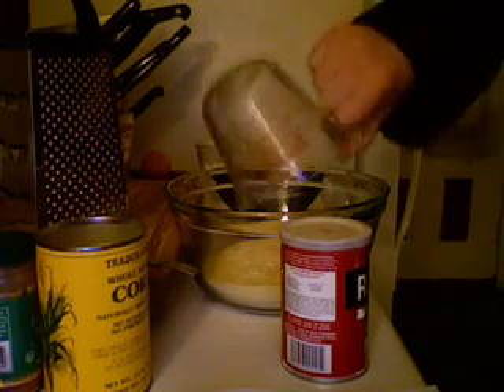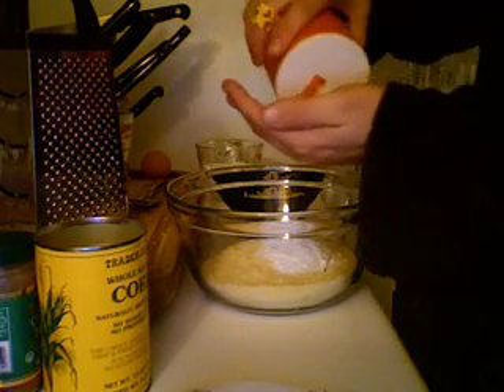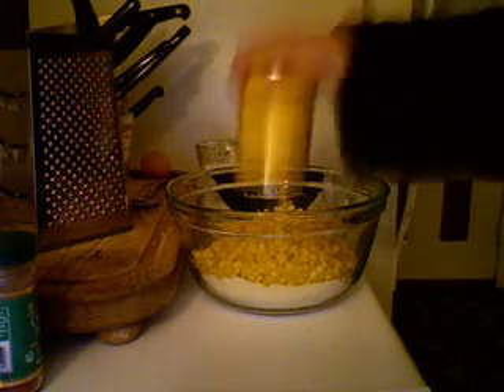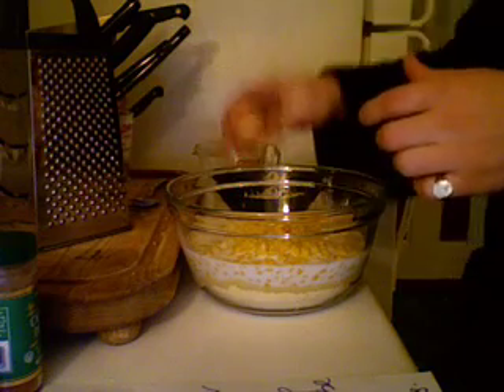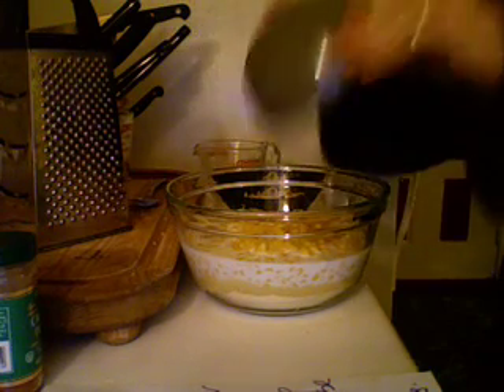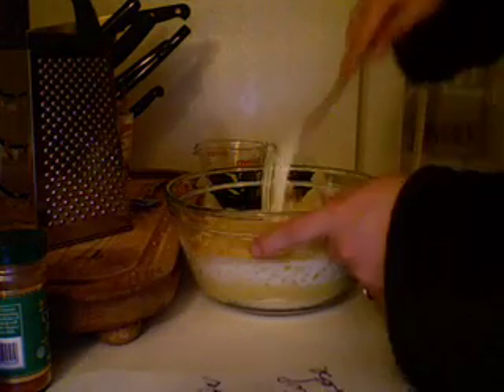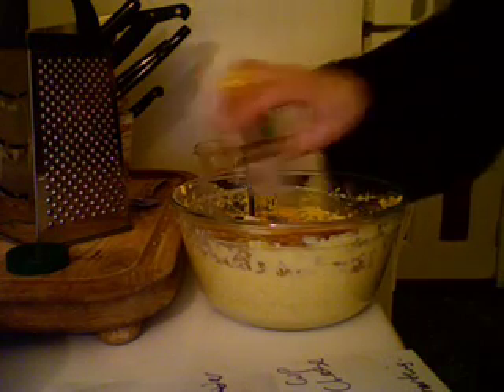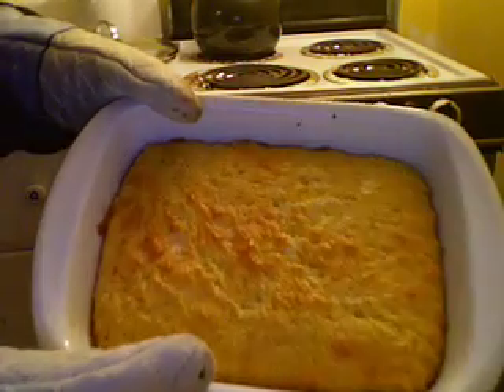Jack is Cooking Corn Bread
so this is the first time i have ever made corn bread.  this recipe is a mixture of a bunch of recipes i was looking at, basically so i could use the ingredients i had.  i am going to be experimenting in the future with different recipes until i find the perfect cornbread.  i encourage anybody to join me in my quest to find the perfect cornbread, so if you have any tips they would be greatly apreciated, or you can take my recipe and try to improve upon it.

what i used:

2 cups corn meal
3 tspns baking powder
2 eggs
1 cup milk (if you have buttermilk that is way better)
1 tspn salt
1 can sweet corn (or creamed corn)
1-2 cups cheese
2 tbspns bacon drippings, or vegetable oil